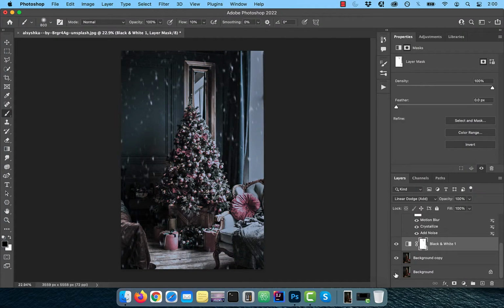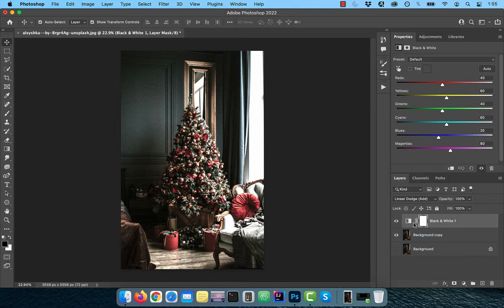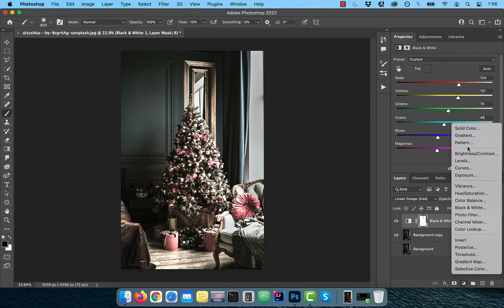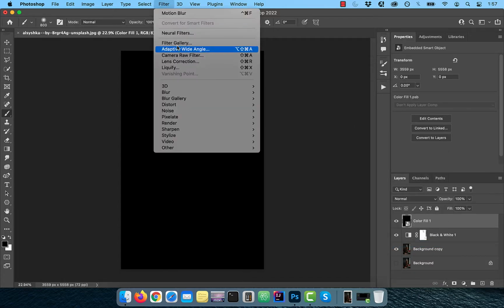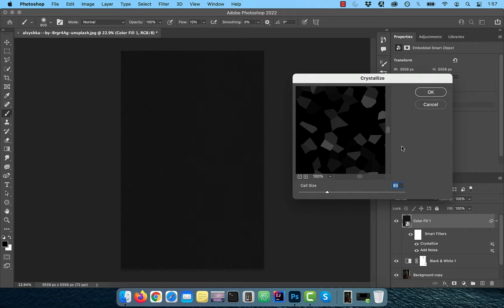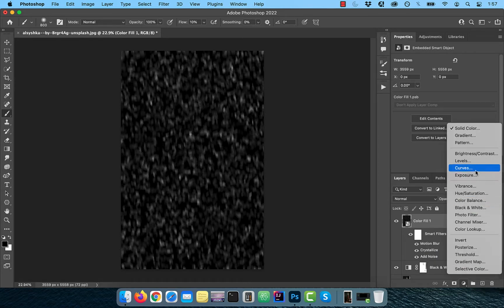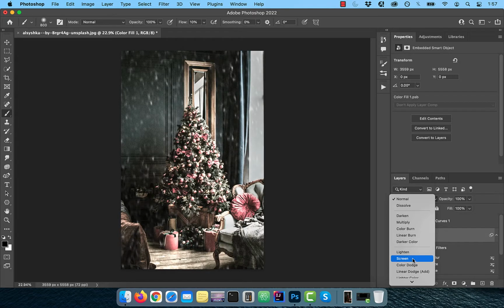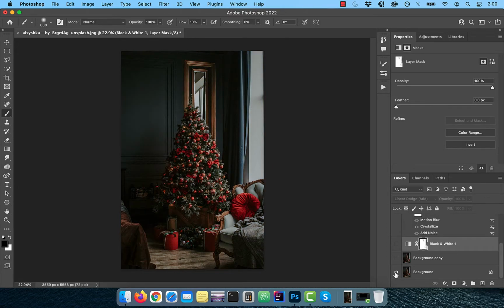How To: Snow Effect In Photoshop (2 Min) | Add Snow To Your Image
In this tutorial, you'll learn how to add snow to your image using Black & White Adjustment, Add Noise Filter, Crystallize, Motion Blur, Curves and Color Lookup.